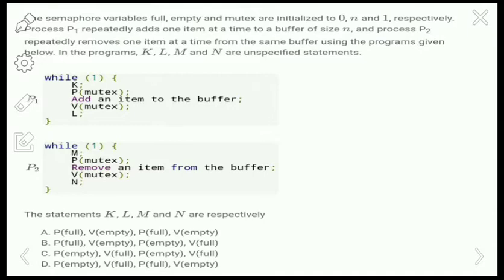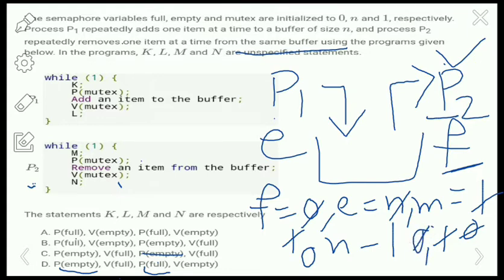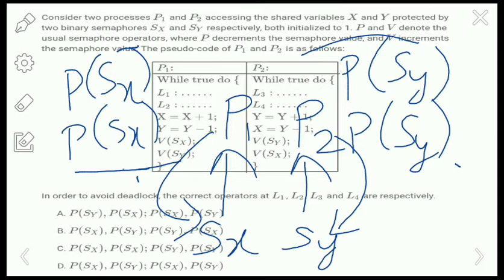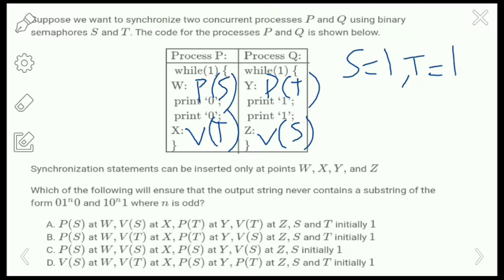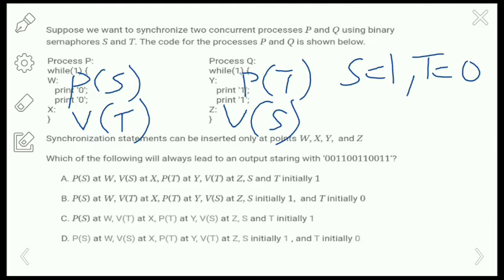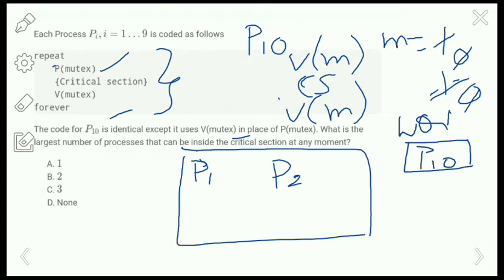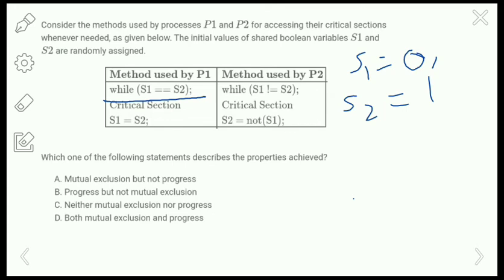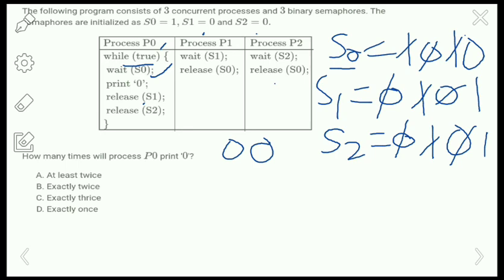SOLVED GATE QUESTIONS ON PROCESS SYNCHRONIZATION|OPERATING SYSTEM|VIRTUALSTUDYTIME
SOLVED GATE QUESTIONS ON PROCESS SYNCHRONIZATION